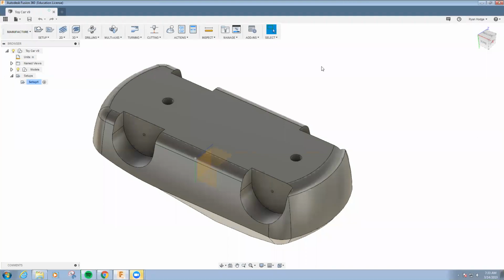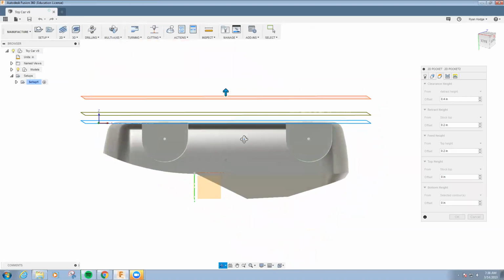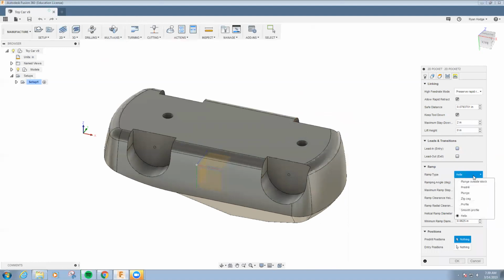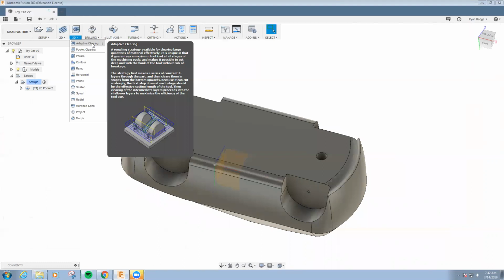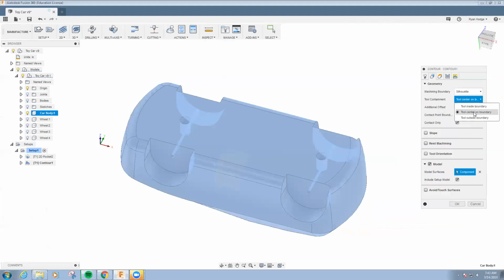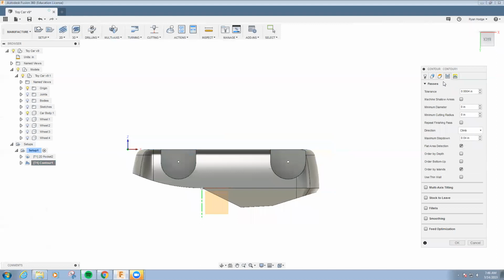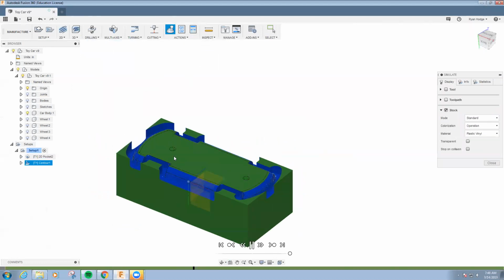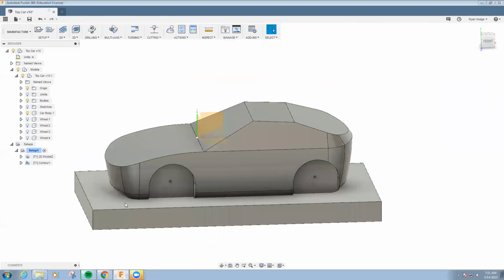10 Setup 1 Tool Paths Bottom Face